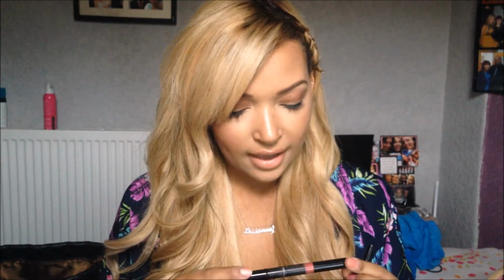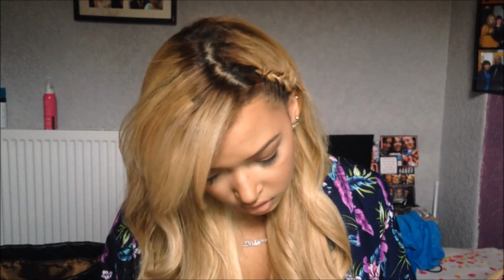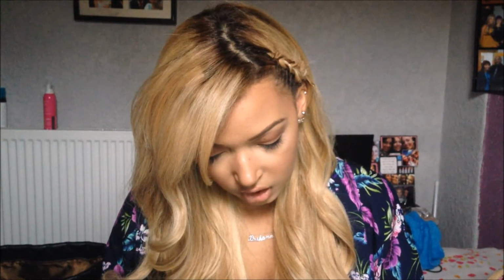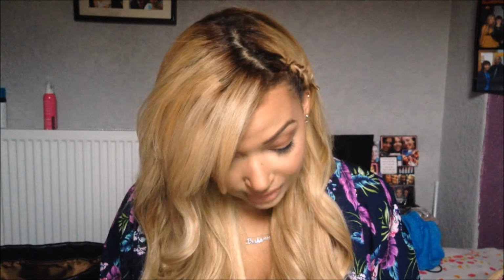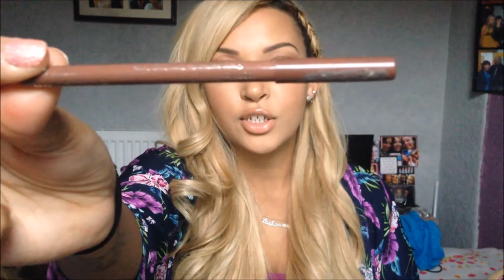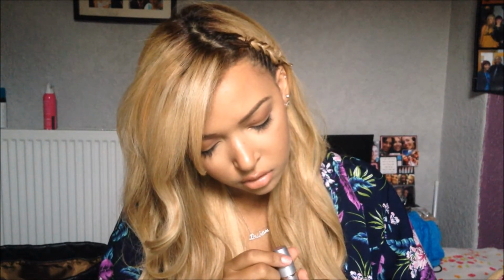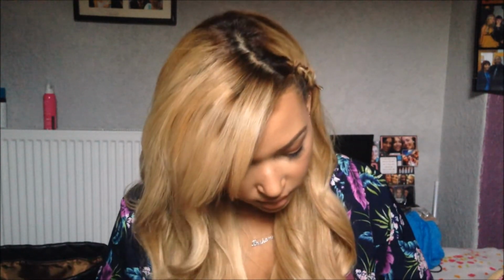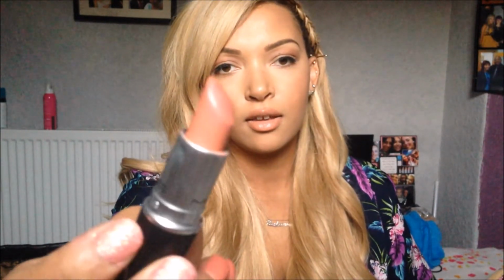my lipstick collection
xoxo LLL

googleplus +lashanna